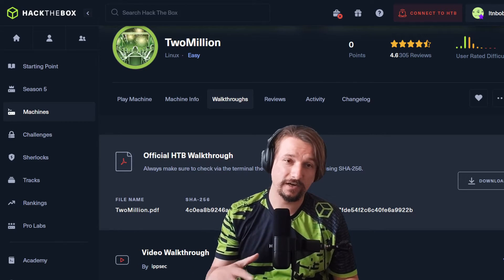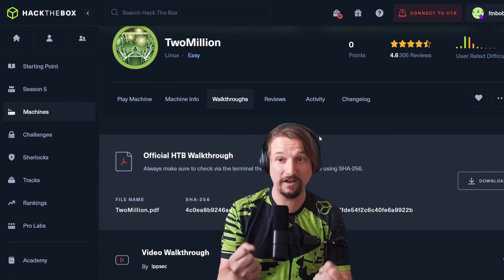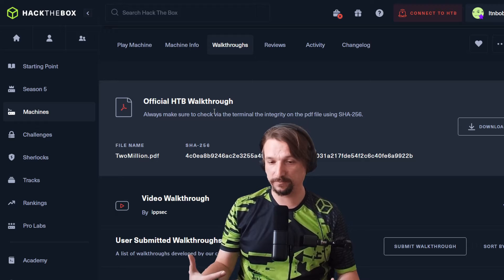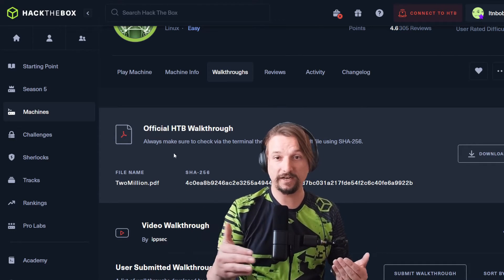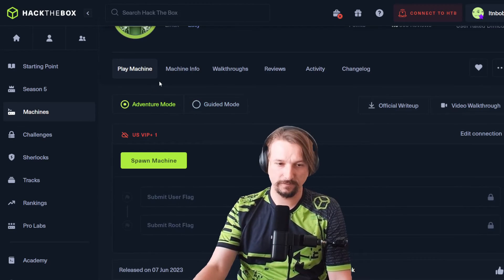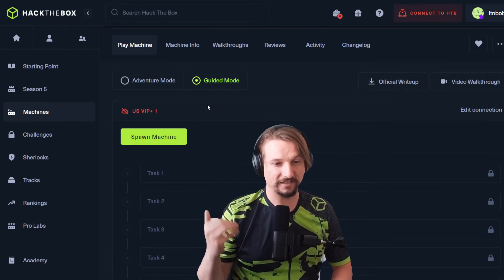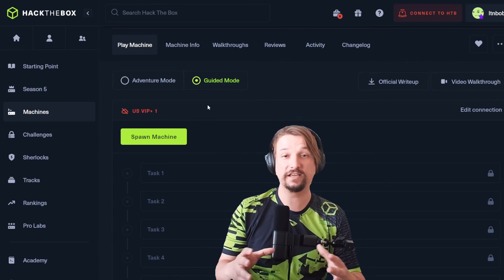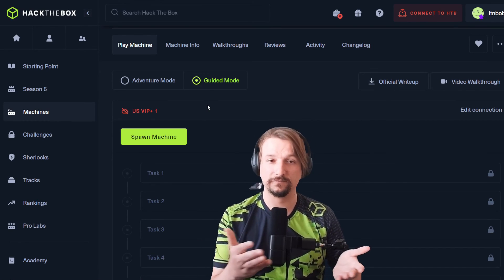Advice to Beginners learning on Hack The Box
If you are a beginner struggling on Hack The Box this advice will help you. You may want to consider using walkthroughs early in your studies. Spend a good bit of your time in Starting Point, HTB Academy and working through retired machines.